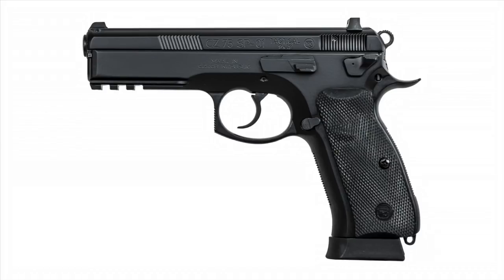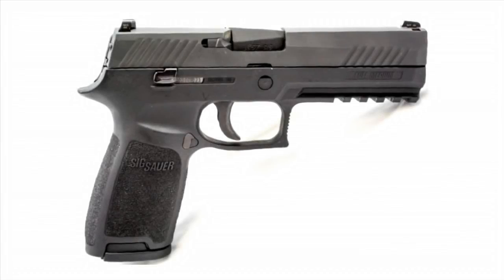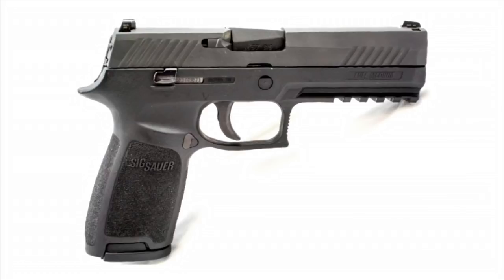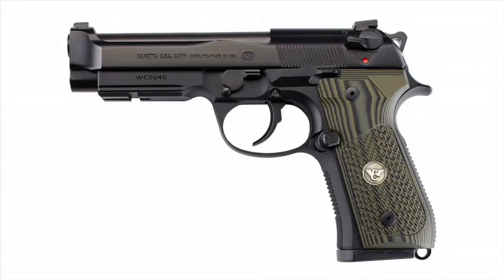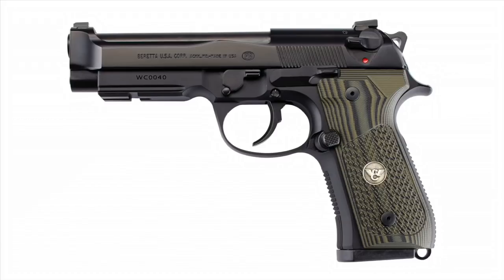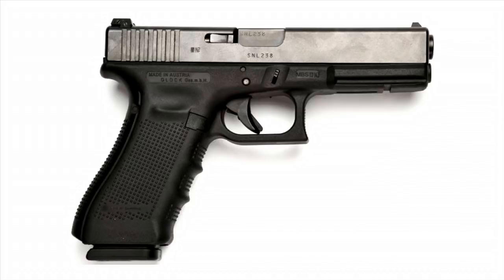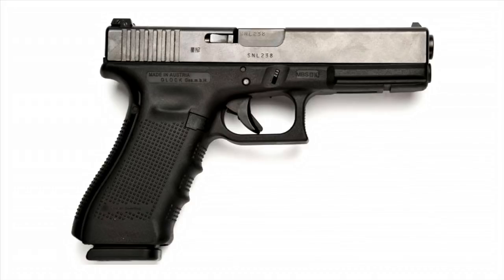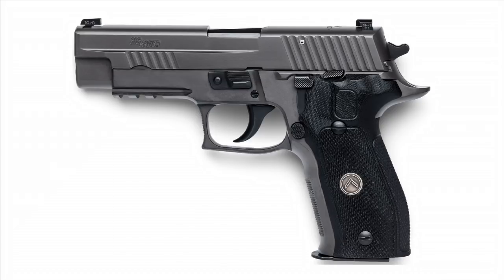Top Five DUTY/COMBAT Handguns